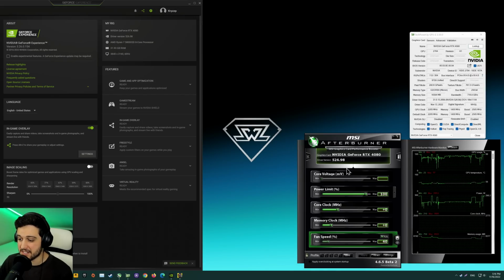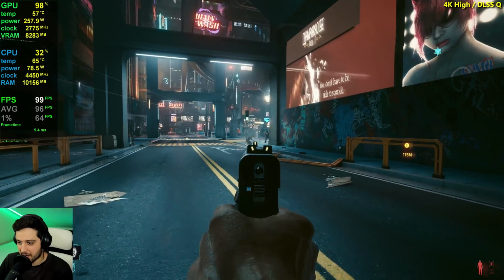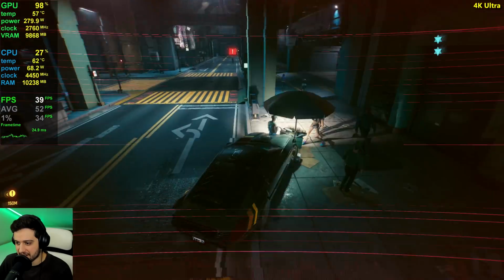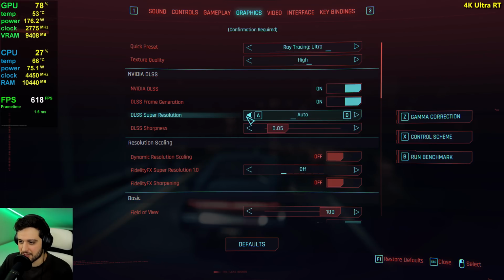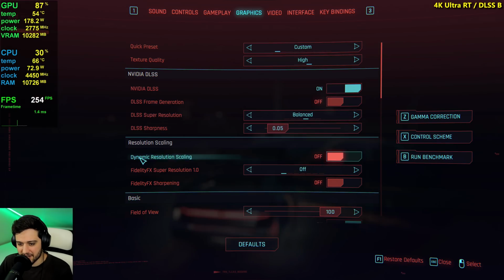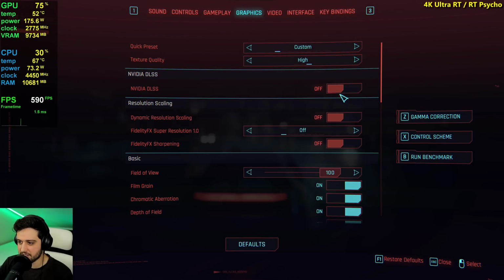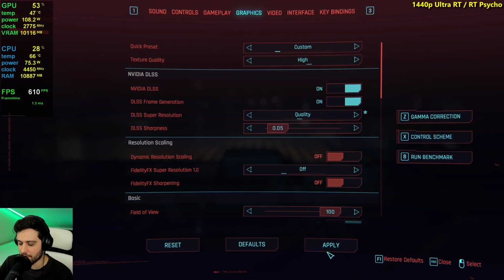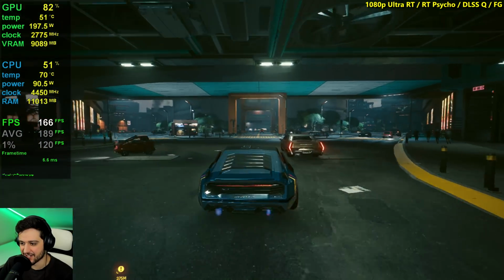RTX 4080 | Cyberpunk 2077 - DLSS 3, FG, RT tested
Cyberpunk 2077 running on the RTX 4080 at High and Ultra settings, with and without Ray Tracing and DLSS 3 with Frame Generation. I tested it mainly at 4K, 1440p, and at 1080p for a bit, although you should not buy a card like this for 1080p gaming in 2022.

⏱ Timestamps ⏱

Intro - 0:00
PC specs - 0:37
4K High - 1:05
4K High / DLSS Quality - 2:46
4K Ultra - 5:21
4K Ultra / DLSS Quality - 7:17
4K Ultra / DLSS Ultra Performance - 8:21
4K Ultra / DLSS Quality / Frame Generation - 8:47
4K Ultra Ray Tracing - 10:41
4K Ultra Ray Tracing / DLSS Quality - 11:42
4K Ultra Ray Tracing / DLSS Quality / FG - 12:39
4K Ultra Ray Tracing / DLSS Balanced - 13:43
4K Ultra Ray Tracing / DLSS Performance - 14:11
4K High / DLSS Quality / FG - 15:26
4K MAX - 16:58
4K MAX / DLSS Q / FG - 17:44

1440p MAX - 19:53
1440p MAX / DLSS Quality - 20:56
1080p MAX - 22:14
1080p MAX / DLSS Quality / FG - 22:43
1440p MAX / DLSS Quality / FG - 23:23

Note: A press release version of the game was used in order to test DLSS 3 and Frame Generation.

🔧 SPECS 🔧

◾️ Nvidia GeForce RTX 4080 16GB - Founders Edition
◾️ PSU - Corsair HX1200 80+ Platinum